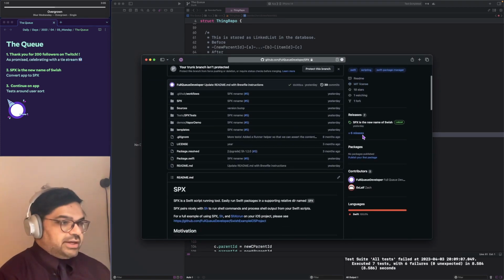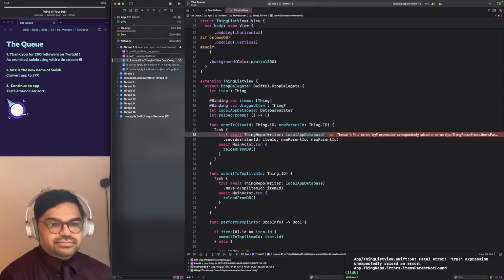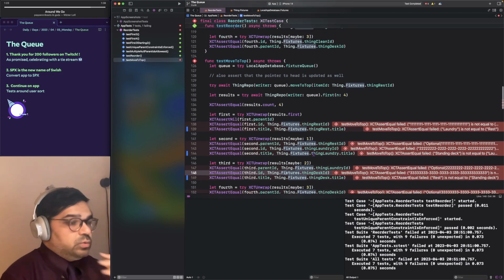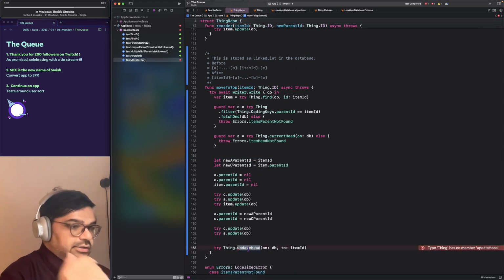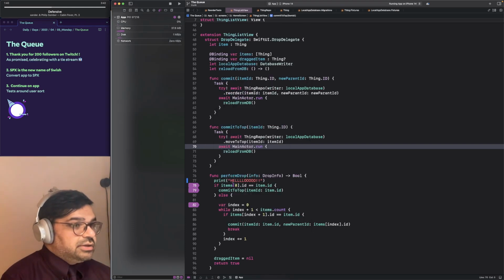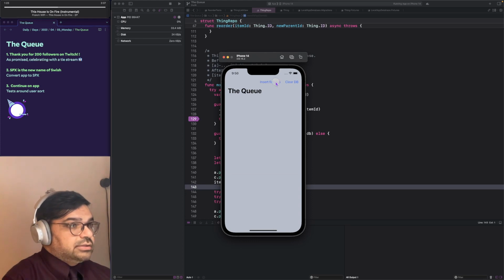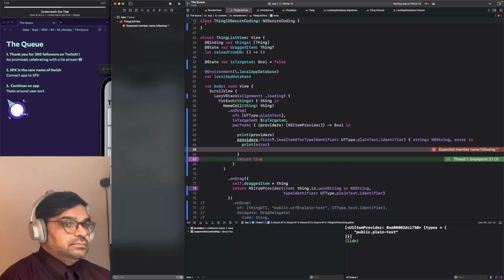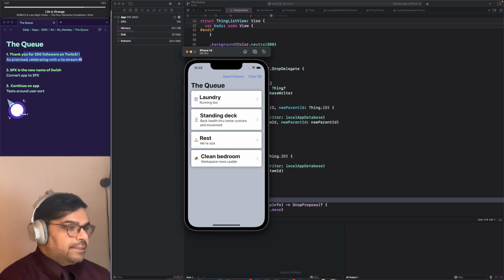💜S3E3 Tie stream! Season 3 continues!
⭐️ THANK YOU FOR 200 FOLLOWERS ON TWITCH

📆 Originally broadcasted live from New York on Monday, April 3, 2023

💡 SUMMARY
Continuing with the SwiftUI todo app. Working with a linked list in our SQLite database